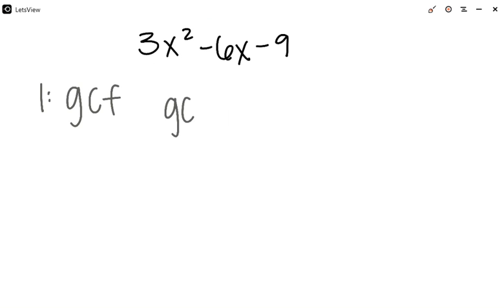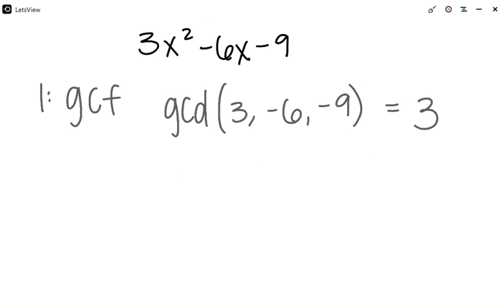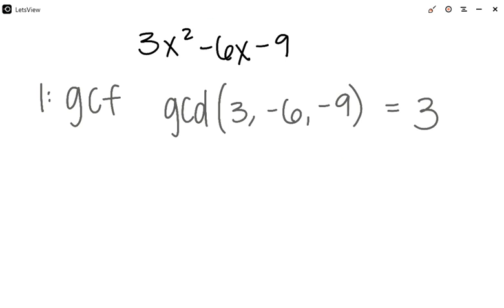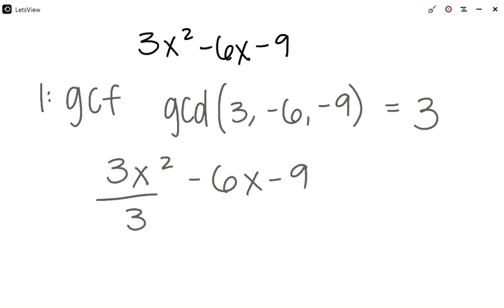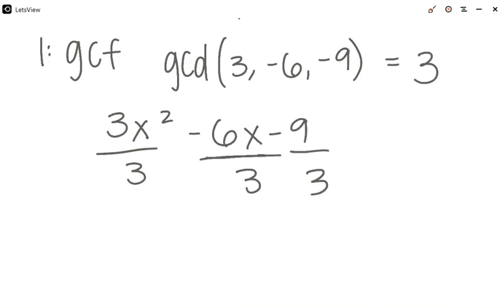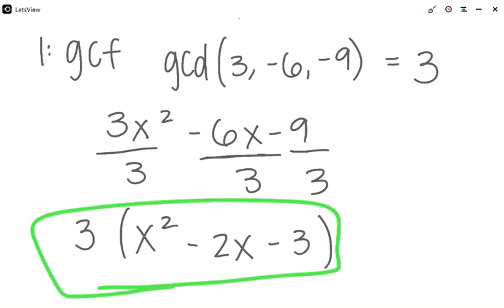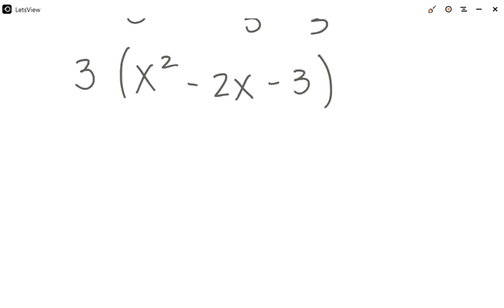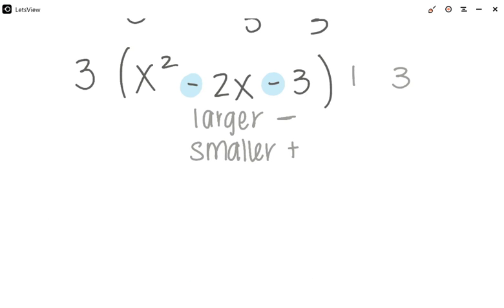Free Hand Factor #3